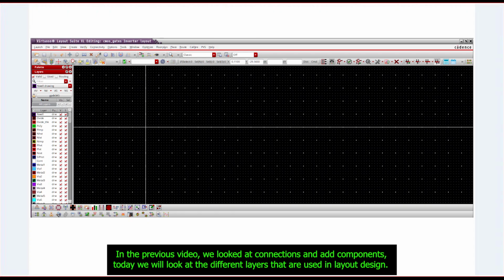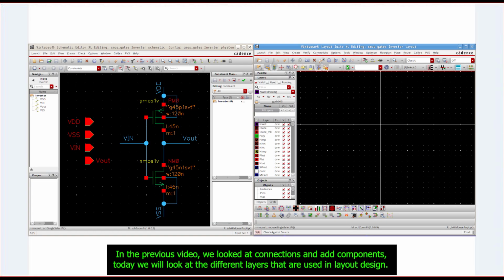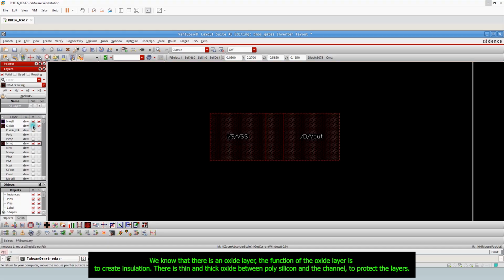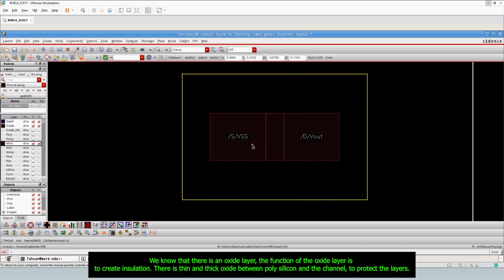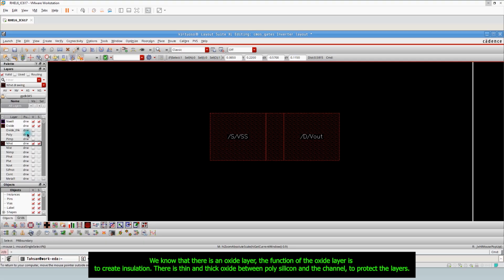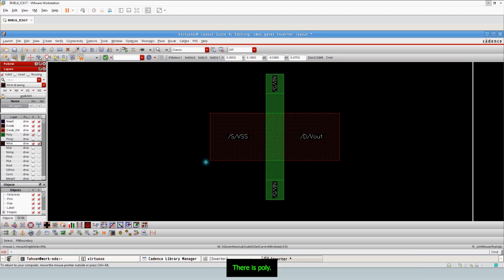Different Layers for Layout Design in Cadence Virtuoso | Layout Design Tutorial | VLSI Design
In this video, we explore the different layers used in layout design within Cadence Virtuoso, one of the most important tools in VLSI design. You’ll learn about various mask layers such as active/diffusion, polysilicon, metal (Metal1, Metal2, Metal3), contact, via, n-well, p-well, and implant layers, and understand how each layer represents a specific fabrication step in IC manufacturing. The tutorial also covers layer color codes, drawing rules, and layer purposes (drawing, pin, blockage, label) within the Layer Select Window (LSW). By the end of this video, you’ll clearly understand how these layers work together to form the physical layout of an integrated circuit. This video is perfect for VLSI students, beginners, and IC layout designers who want to master the fundamentals of layout layering in Cadence Virtuoso and ensure DRC and LVS-compliant designs